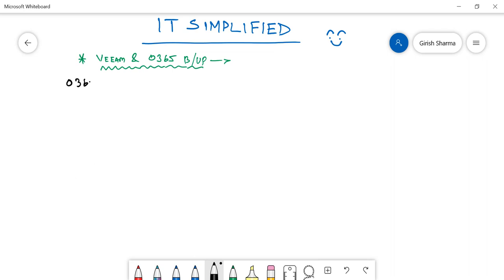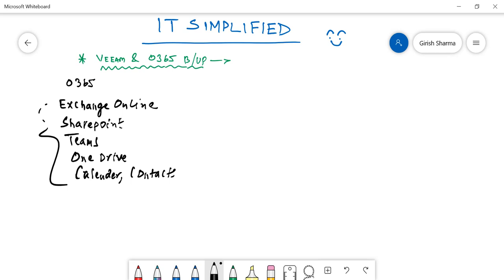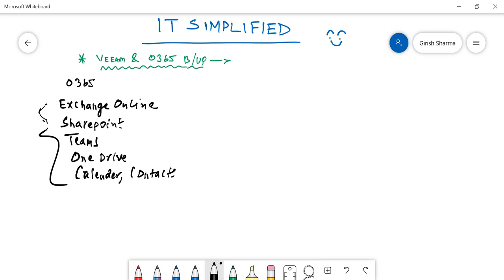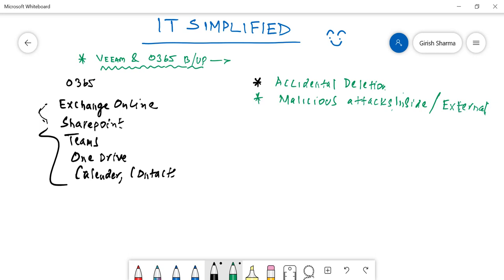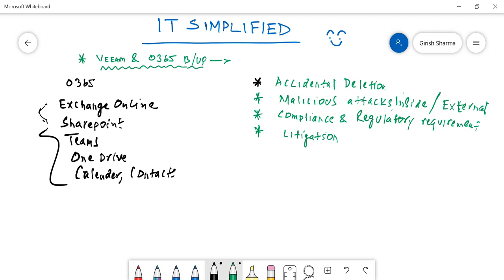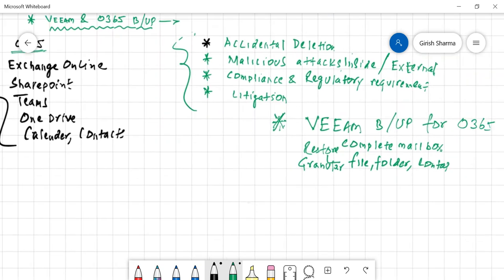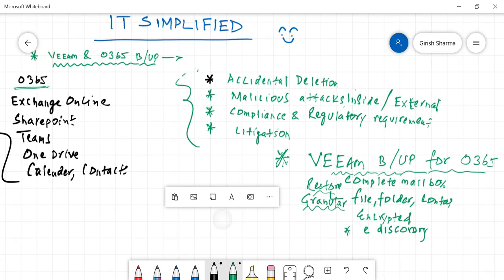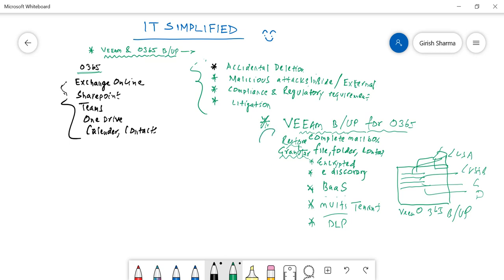Veeam - O365 B/up Benefits ?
why one needs to protect 0365 data and how veeam can help !!!